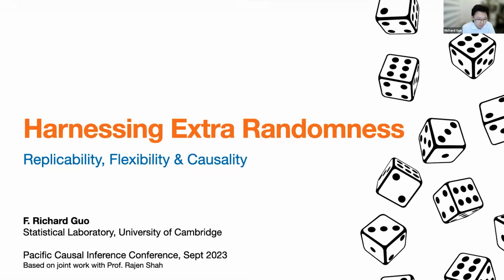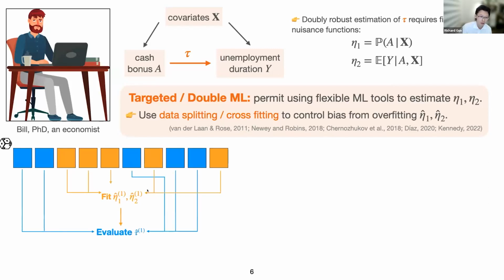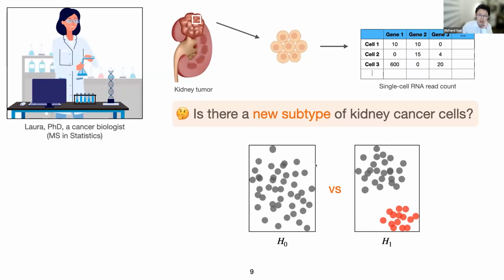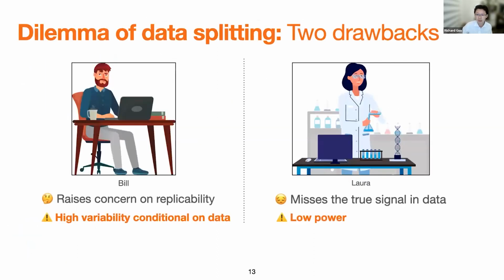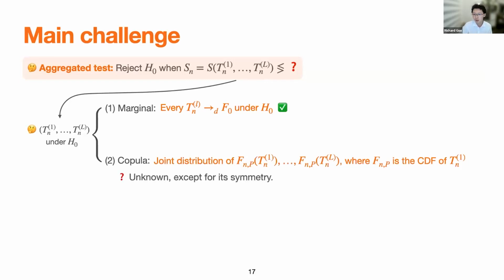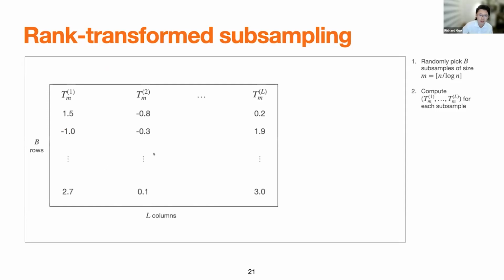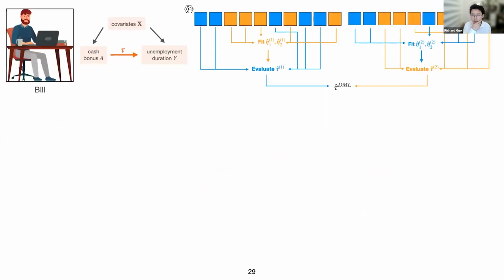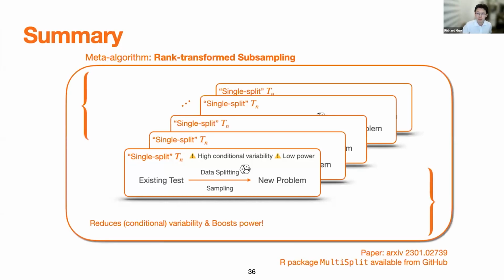Harnessing Extra Randomness: Replicability, Flexibility and Causality